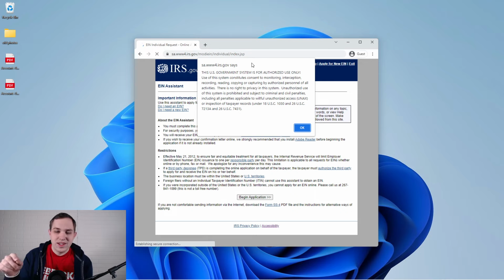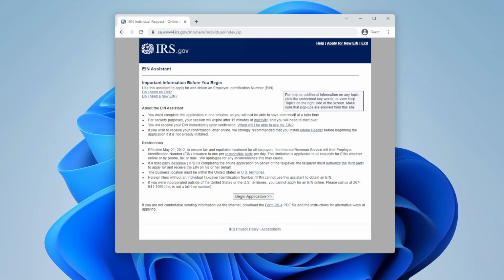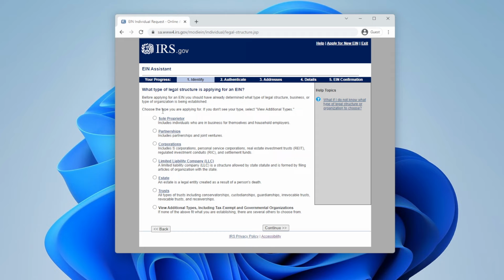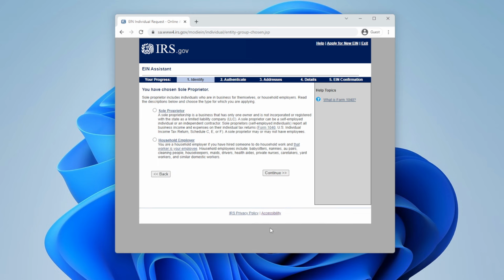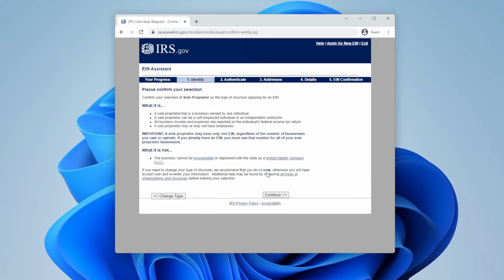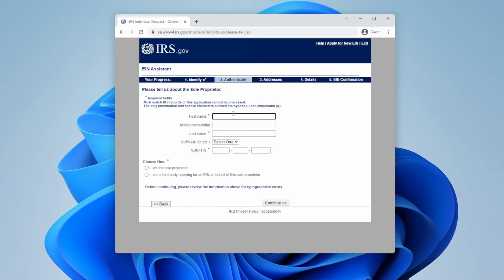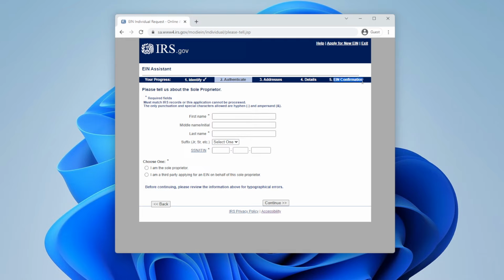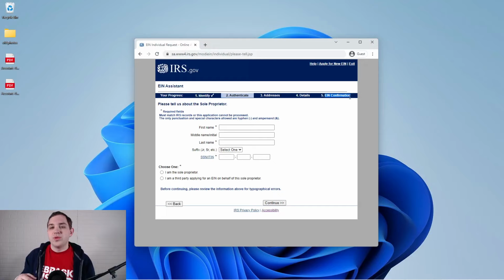How To Get Your Tax ID Number & EIN Number!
This is how I set up my Tax ID for my Youtube/online business.